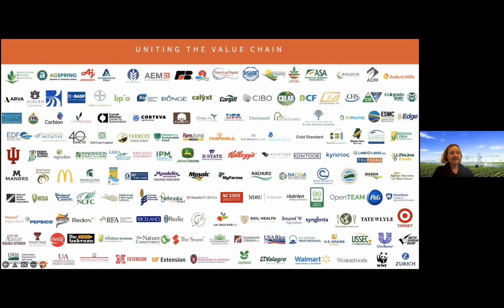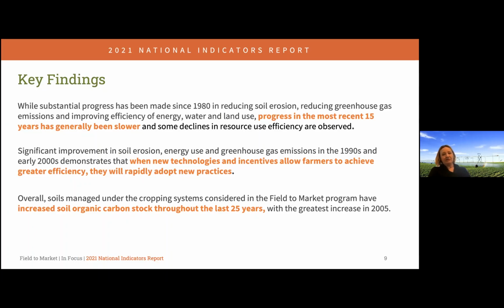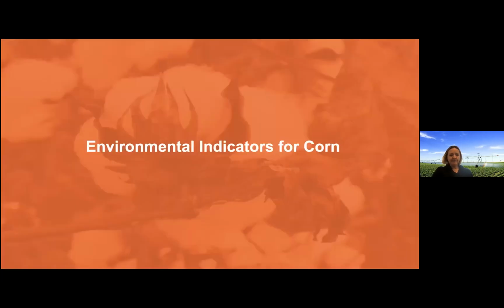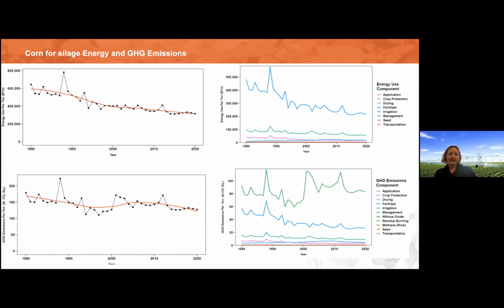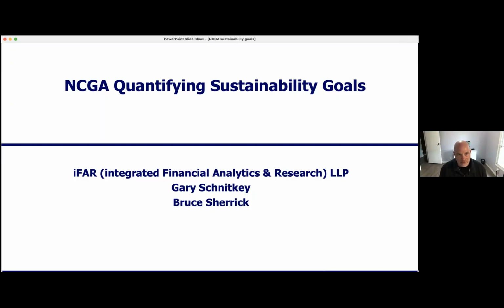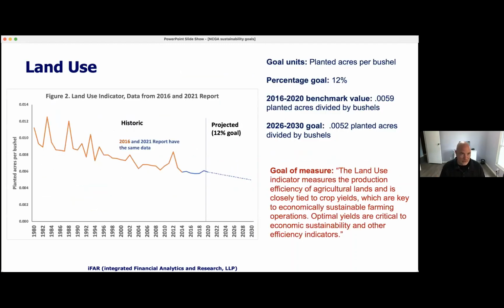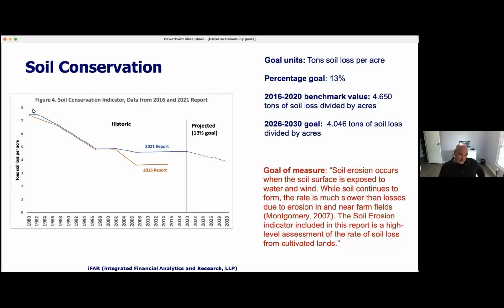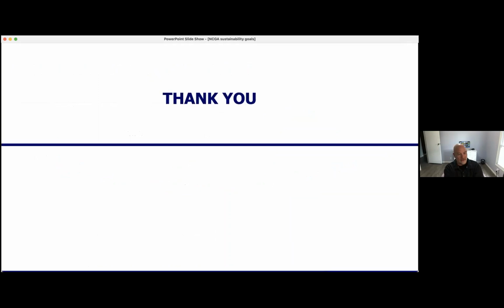How Do We Measure Progress Towards the Goals NCGA Webinar Recordin 04 07 22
Kelly Murray Young of Field to Market presented an overview of the 2021 National Indicators Report that Field to Market releases every five years.  She focused on the corn data and the progress that has been made in the five metrics over the last four decades.  The data and methodology used to calculate the progress made on each metric is available in the appendix of the report and is collected from all publicly available sources.
Go to the National Indicators Report page to download the full report.

Dr. Gary Schnitkey of iFAR (integrated Financial Analytics & Research) LLP presented results of a report NCGA commissioned to translate the 2021 National Indicators Report data into the baseline/benchmarks for measurement on progress to NCGA’s environmental sustainability goals. He also covered what each goal was measuring and what it would take to reach the 2030 goals.